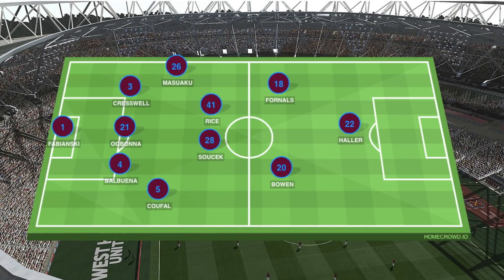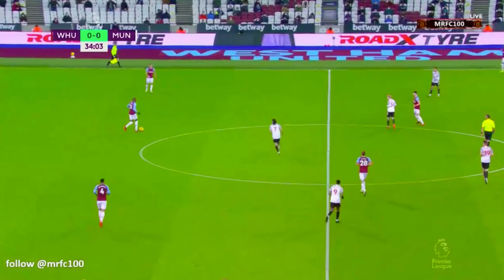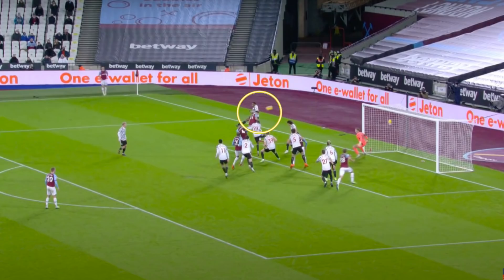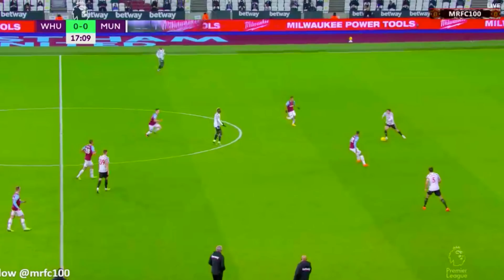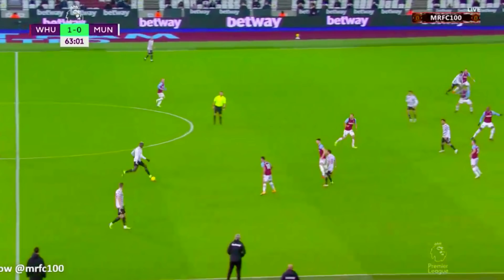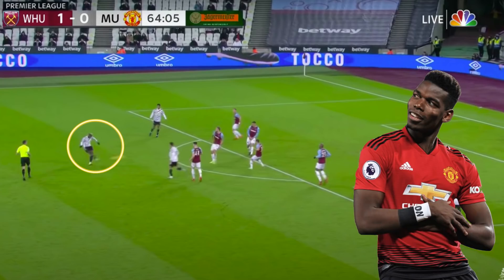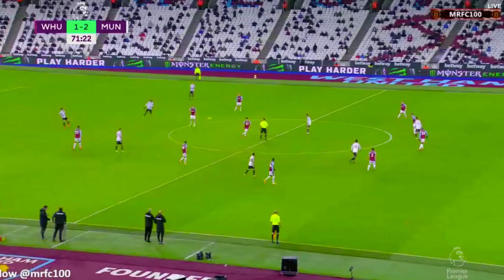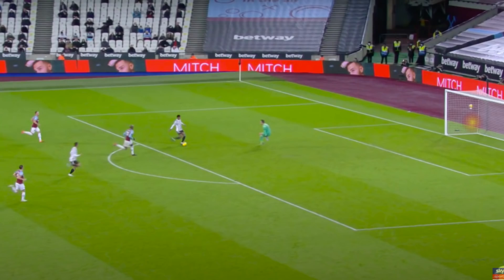HOW FERNANDES, RASHFORD + GREENWOOD CHANGED THE GAME: WEST HAM 1-3 MAN UTD TACTICAL ANALYSIS 2020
A tactical analysis of West Ham 1-3 Manchester United in the premier league where Rashford,Greenwood and Pogba scored for United and Soucek for West Ham. I analyse Solskjaer and David Moyes tactics